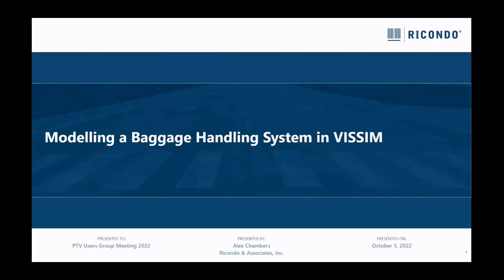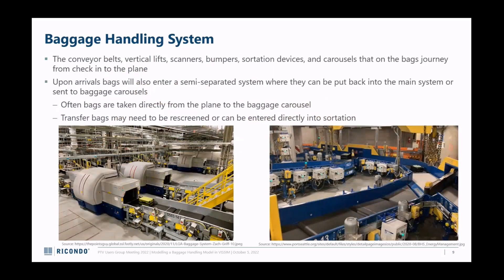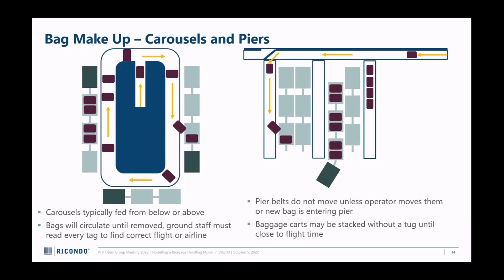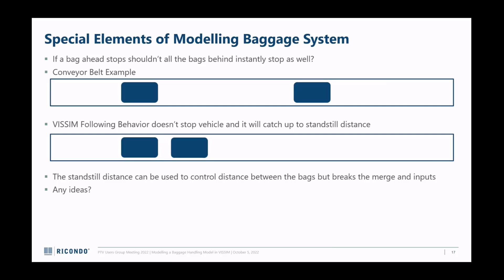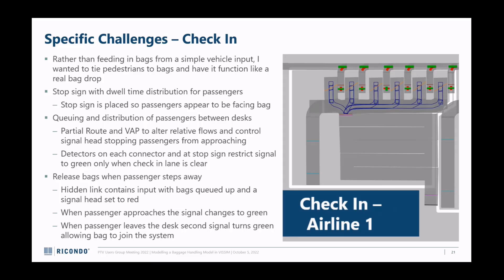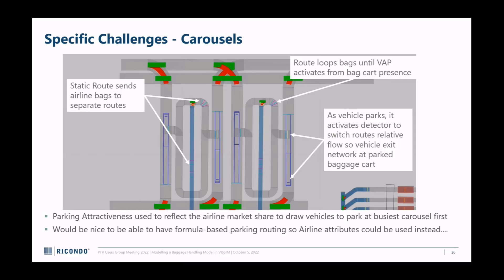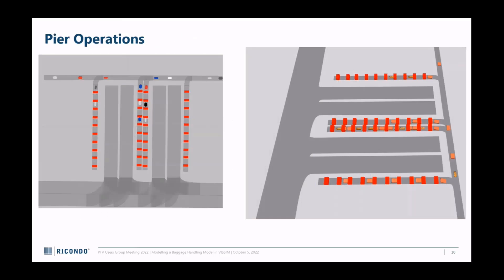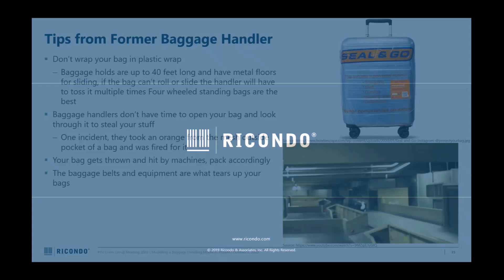Modeling an Airport Baggage Handing System in PTV Vissim | 23rd PTV America Annual UGM